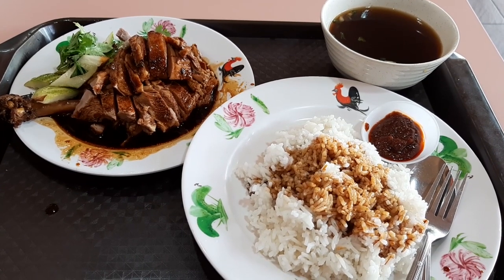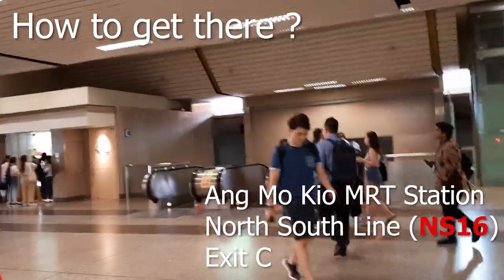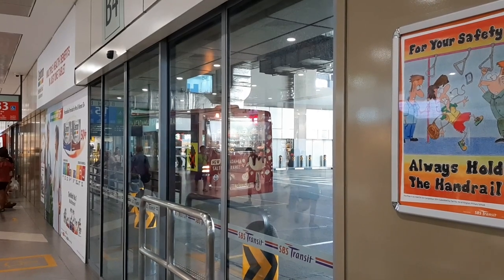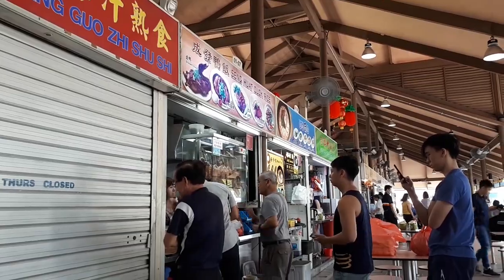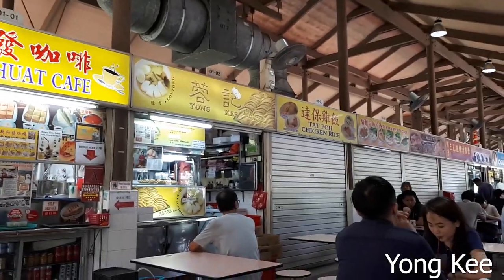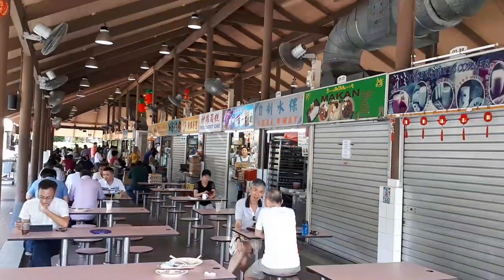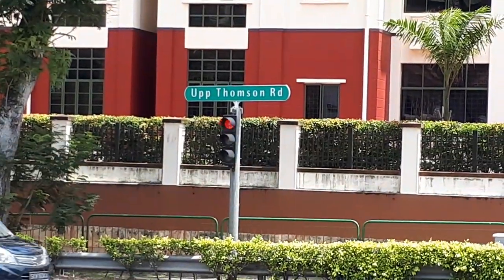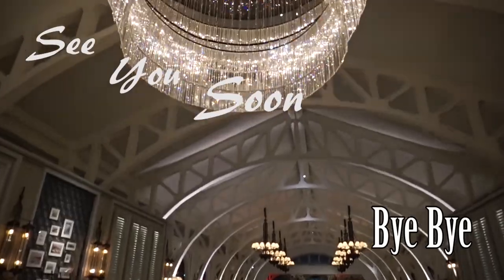Sembawang Hills Food Centre. Seng Huat Duck Rice, Changi Village Fried Hokkien Mee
Delicious Singapore Hawker Food. Welcome to another Food Adventure with Getting Lost. We are along Upper Thomson Road visiting a food centre along this road. We are at Sembawang Hills Food Centre today to try all their good food, like from stalls like Seng Huat Duck Rice, Jing Ji Fishball Noodle, Changi Village Fried Hokkien Mee and Yong Lee. So join me as I eat my way through another food centre.

Blogger  gettinglostsg.blogspot.sg